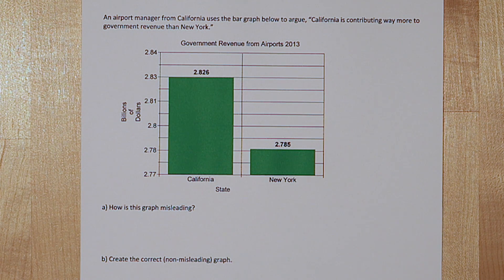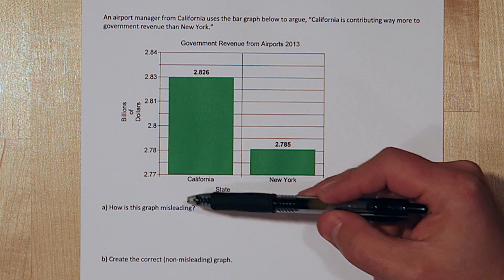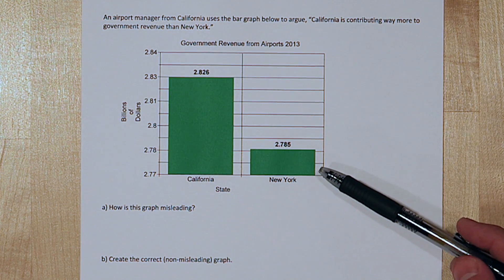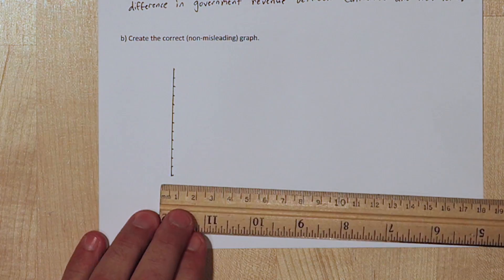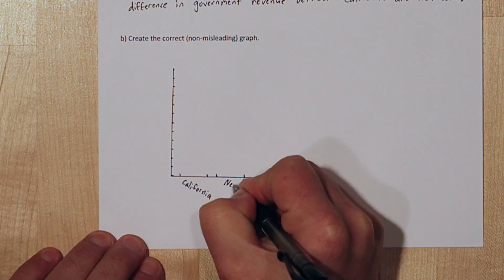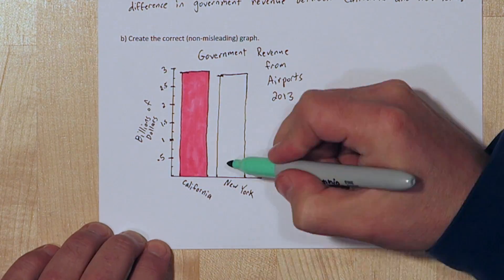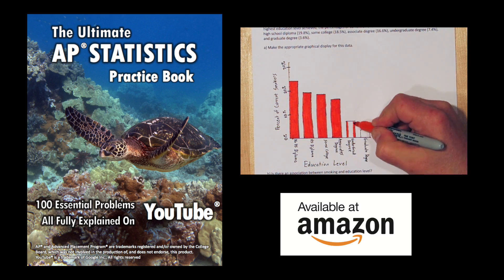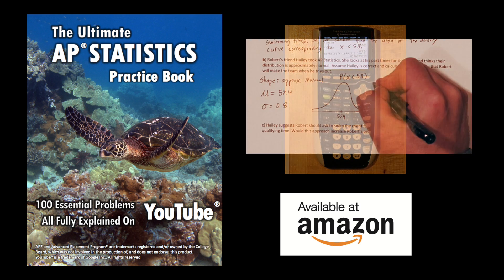Misleading Graphs - Shortening the Vertical Axis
Graphs can be misleading to exaggerate differences by shortening or truncating the vertical axis.